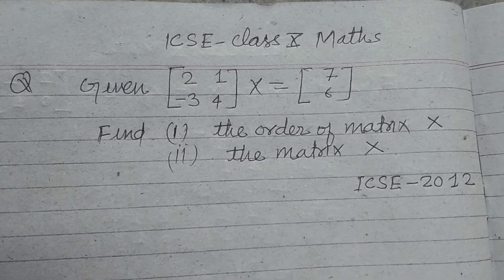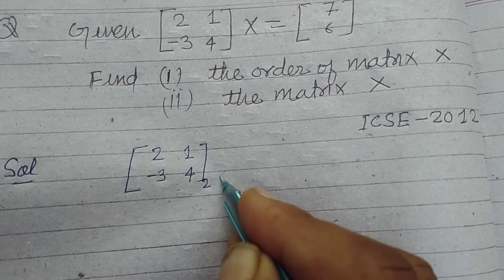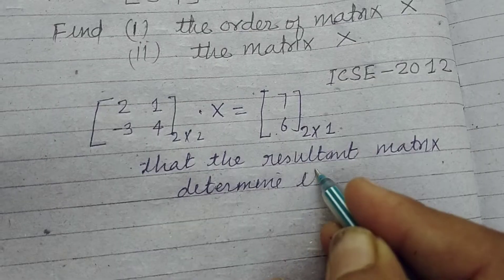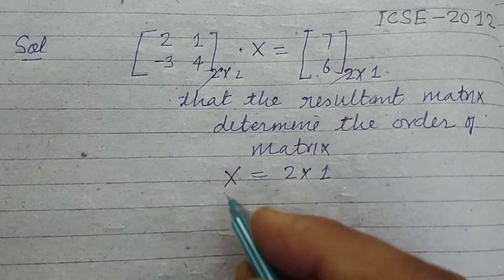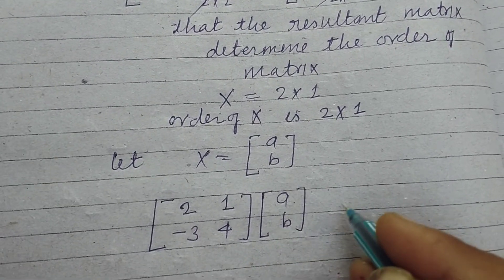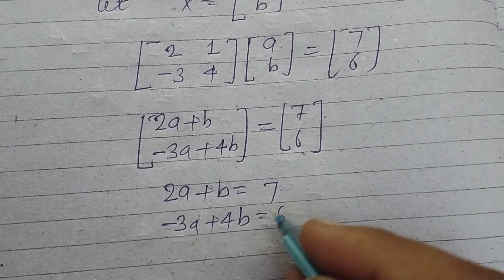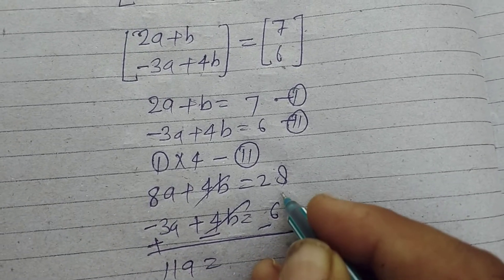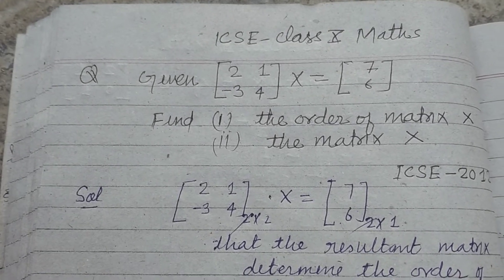In the given matrix (1) find the order of matrix... | icse class 10 Maths solution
icse class 10 Maths 2023 question paper solution